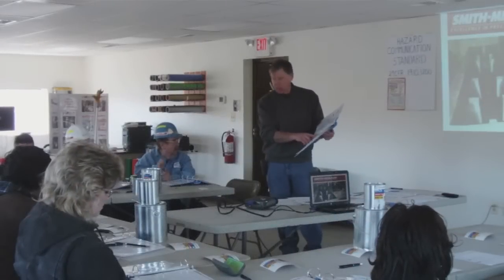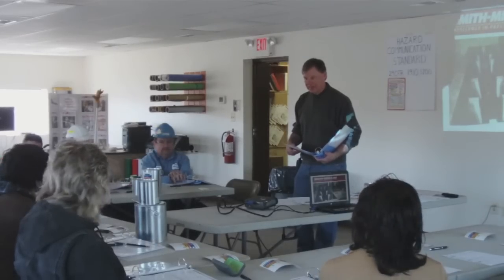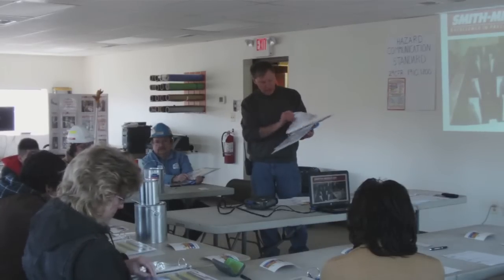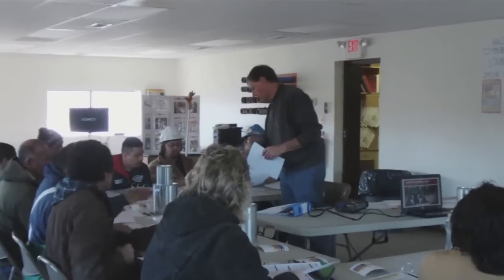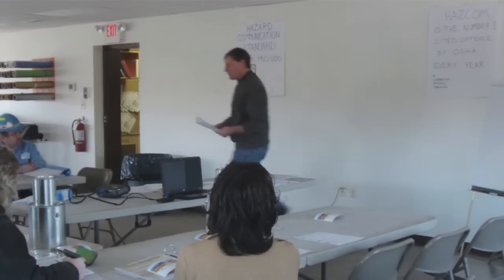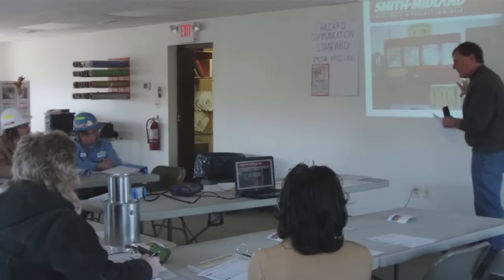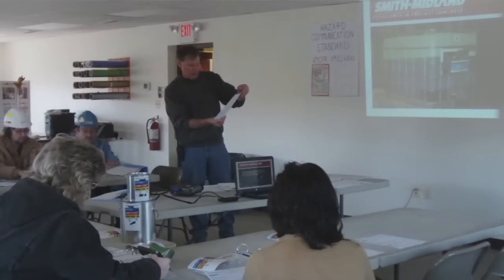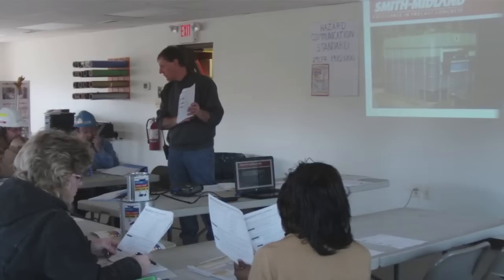Hazardous Materials Training - part two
Smith-Midland Corporation, Excellence in Precast Concrete
Hazardous materials training class held in Midland, Virginia.